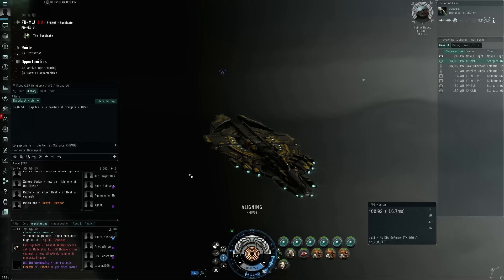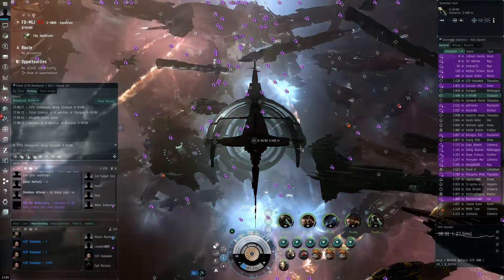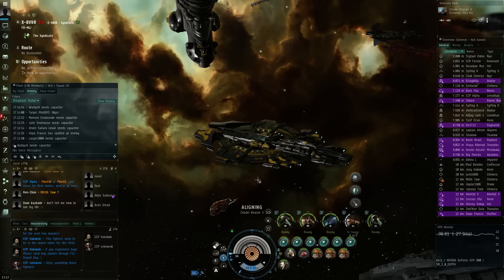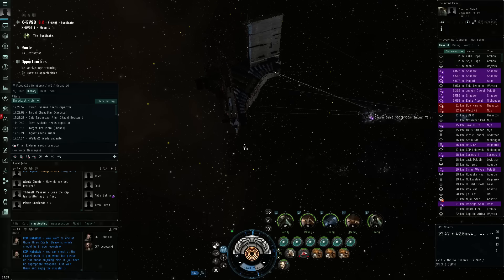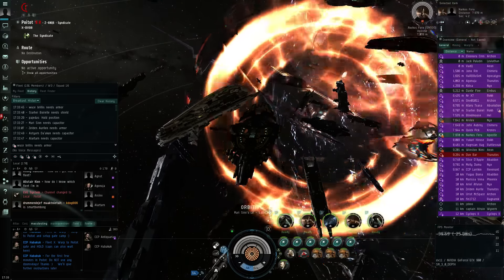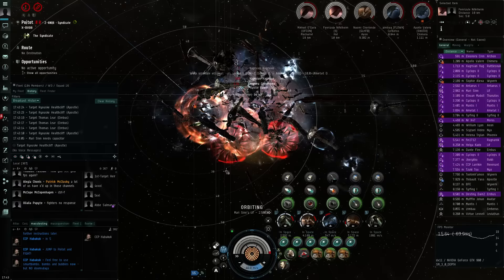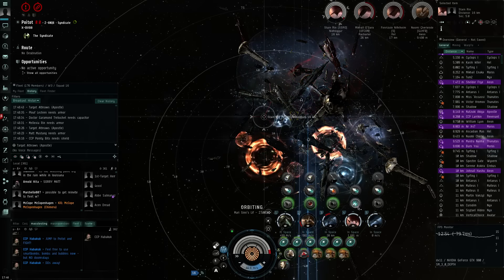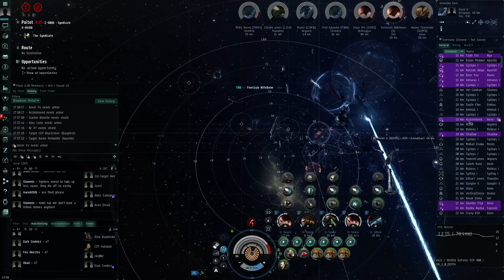EVE Online - sisi - carrier mass test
This mass test was on april 4th and centered around the new carrier mechanics. fight starts at 34:00